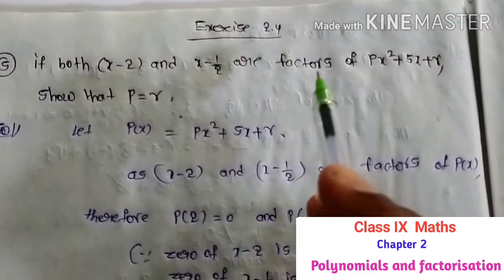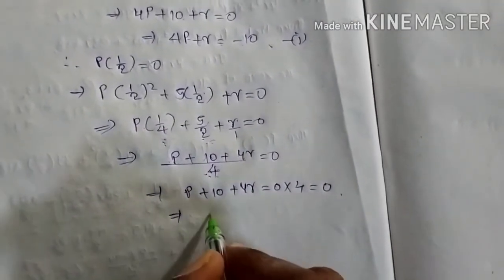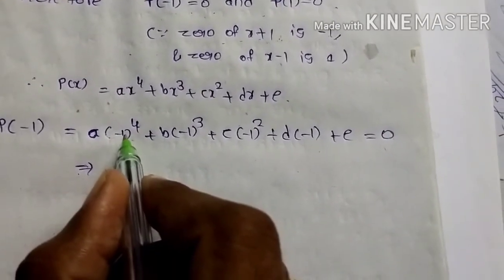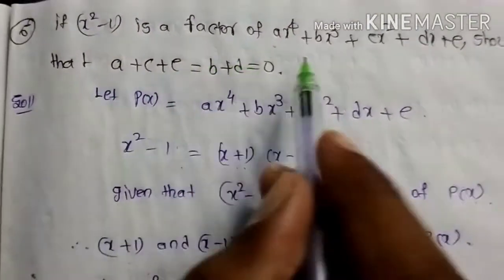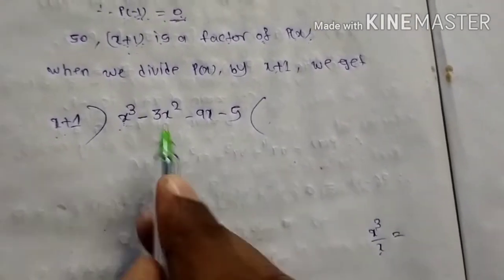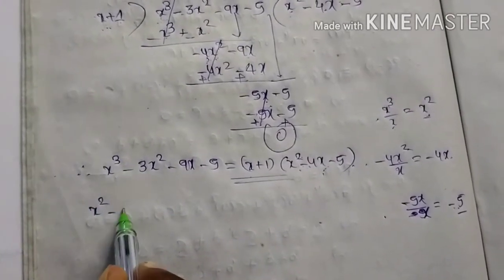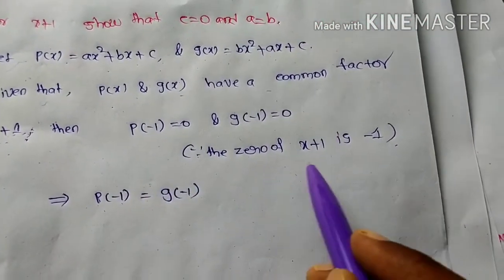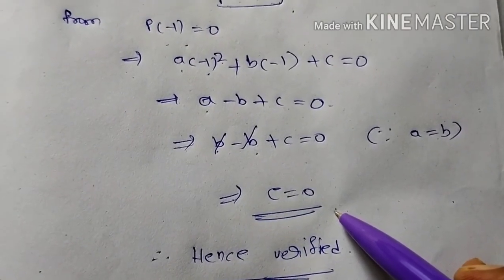Class IX Maths Polynomials and factorisation Exercise 2.4 Qno 5,6,7& 8 solutions